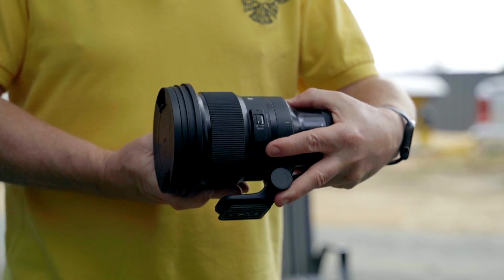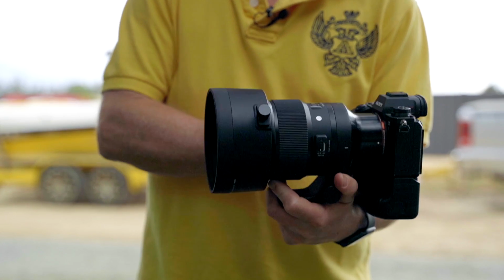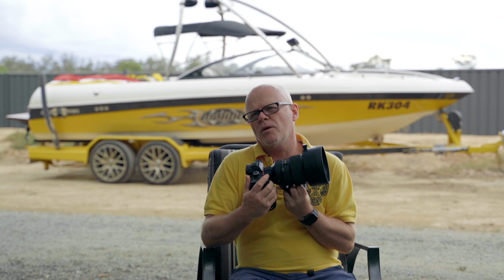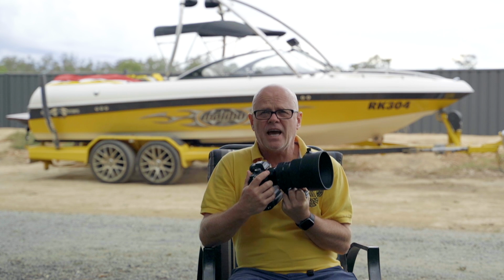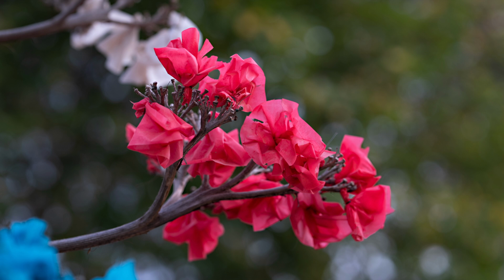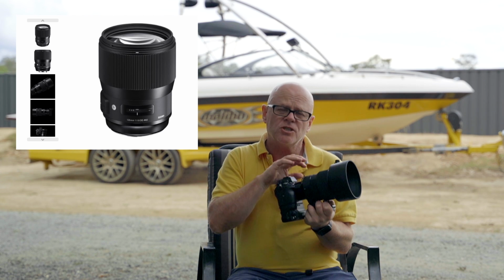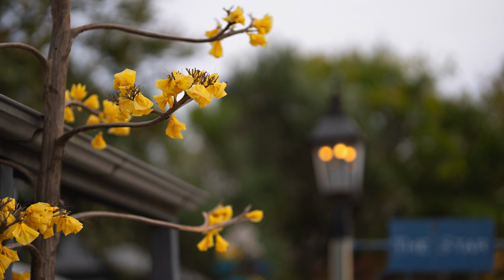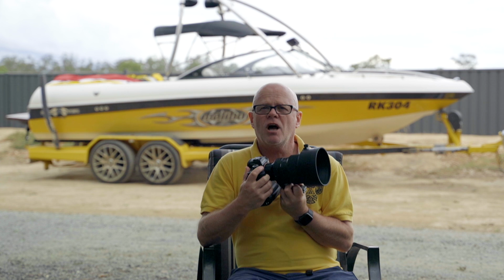Sigma 105mm f1.4 FE mount with the Sony a9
I have created a payment method that accepts credit card payment
But the year has to be paid in full

Top Tier $300 12 months access only 50 available

B&H Purchase the Tamron 28-75mm from B&H

B&H Purchase the Profoto B10 from B&H

Amazon Tamron 28-75mm f2.8 Amazon